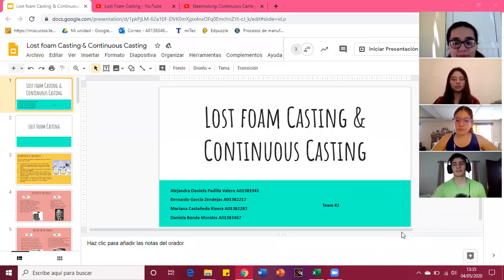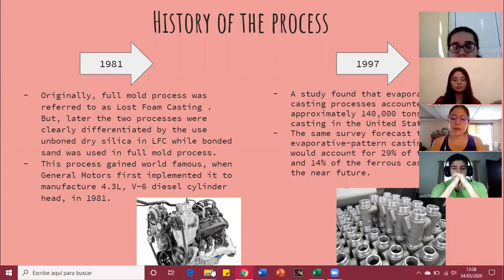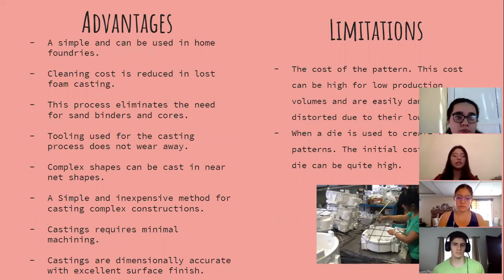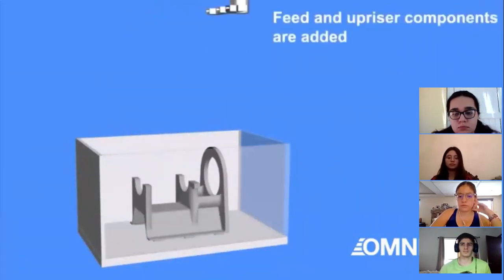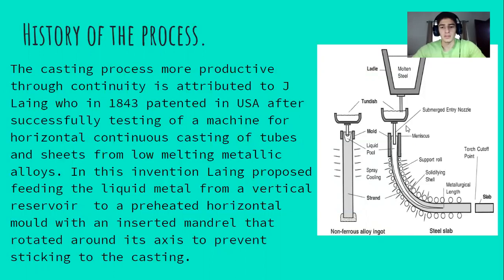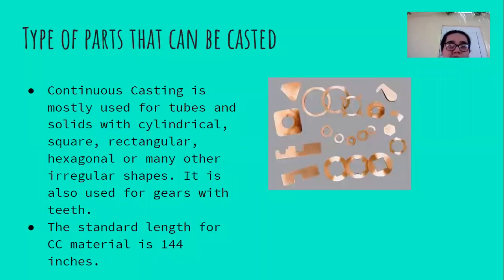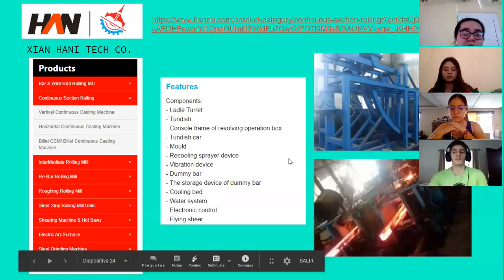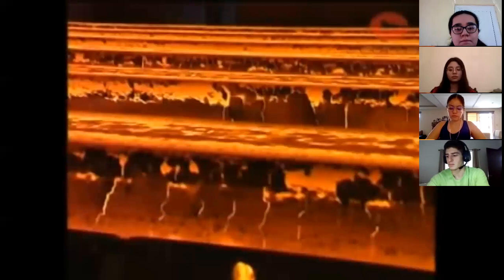Lost Foam Casting and Continuous Casting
Manufacturing processes
Alejandra Daniela Padilla Valero A01381941
Bernardo Garcia Zendejas A01382217
Mariana Castañeda Rivera A01382283
Daniela Banda Morales A01383467